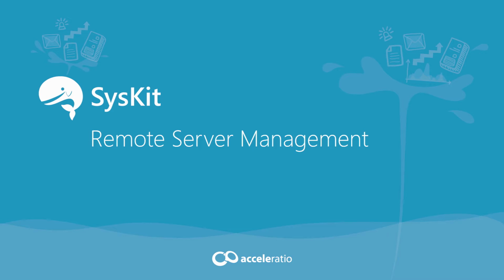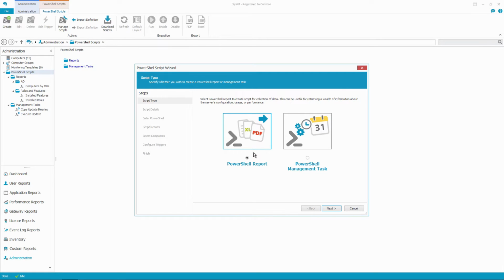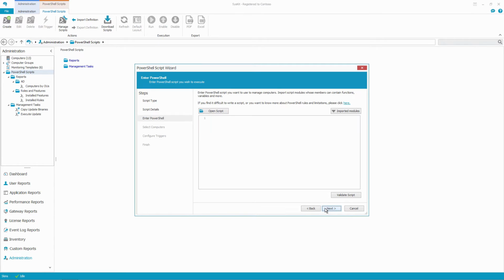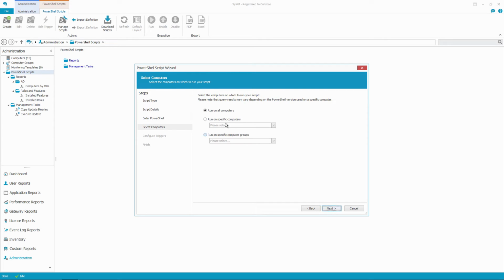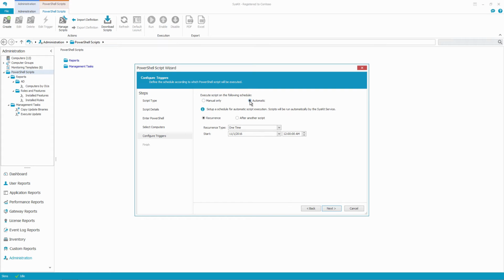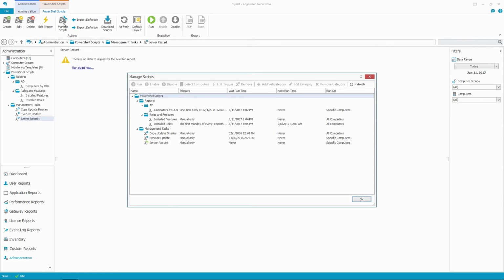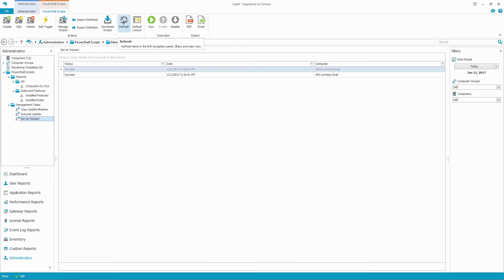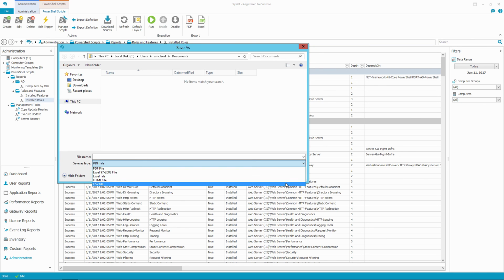Remote Server Management With SysKit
Using PowerShell for remote server management provides advanced administration capabilities, saves time, and prevents human errors. With SysKit* you can simply perform remote server management using PowerShell.